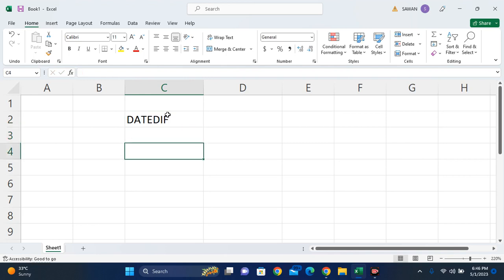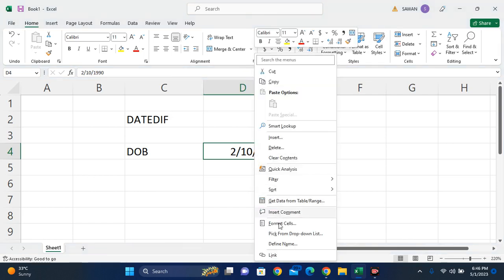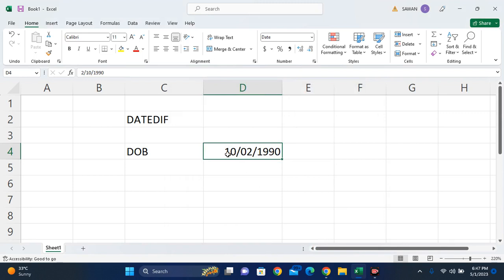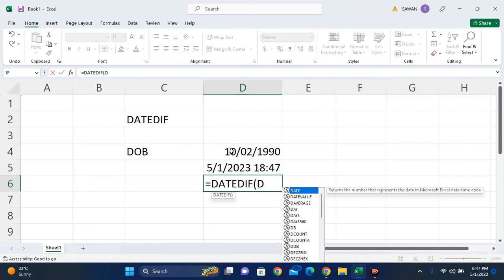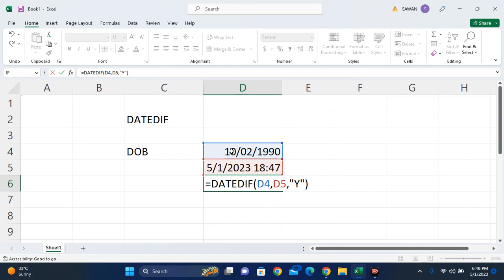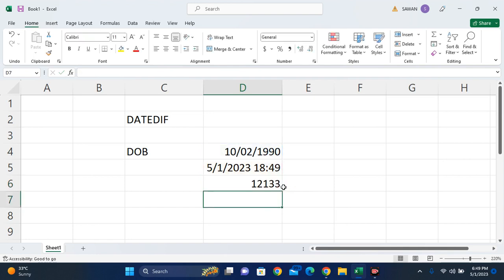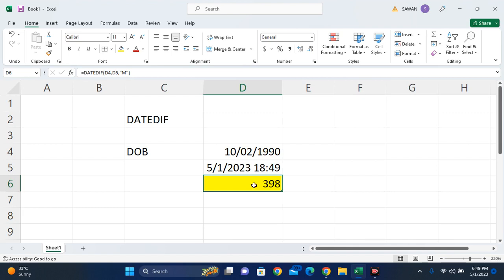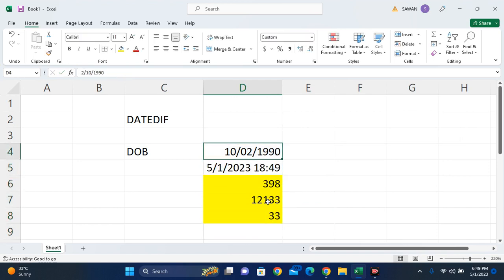Microsoft Excel - DATEDIF Function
This video is related to the use of DATEDIF Function in Microsoft Excel. This function is used in excel when we have to calculate the difference between two available dates. This function can be used to calculate days, months and years from a date till today.